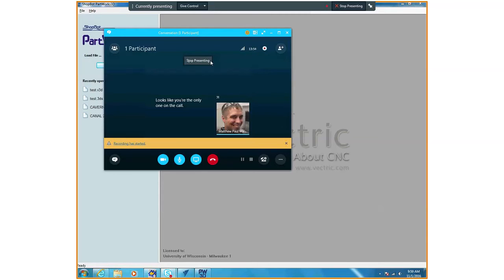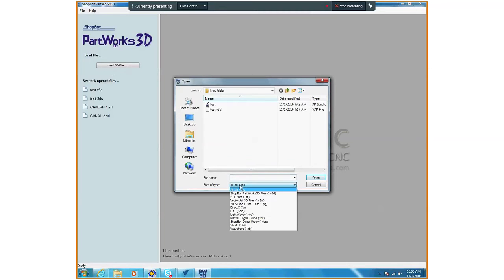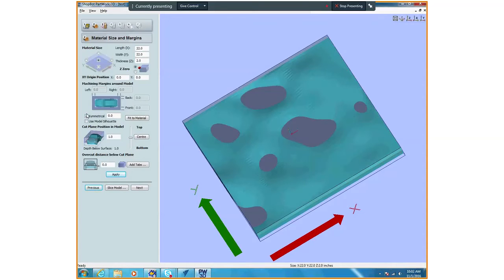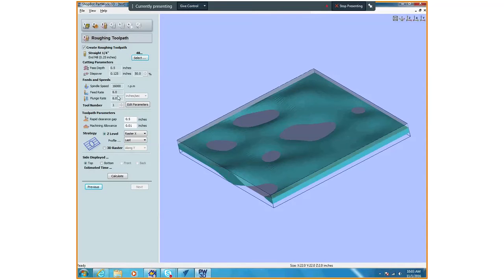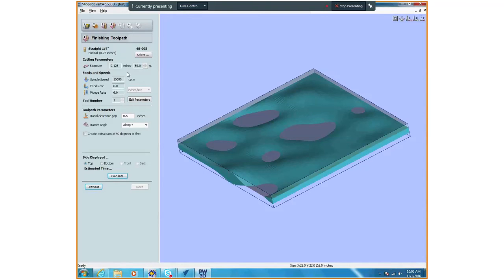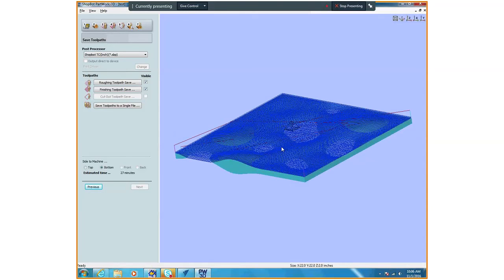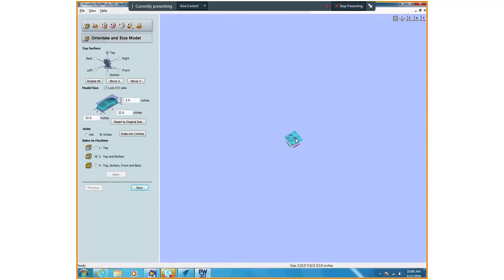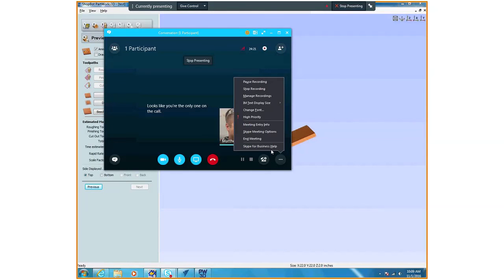Parts works 3d for UWM achitecture school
Parts Works 3d
Project 3 for arch 282